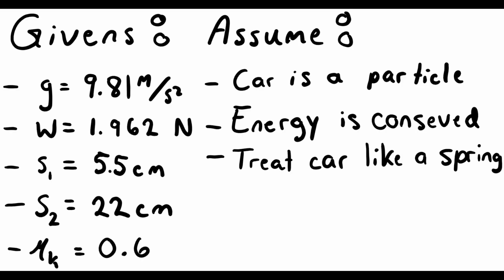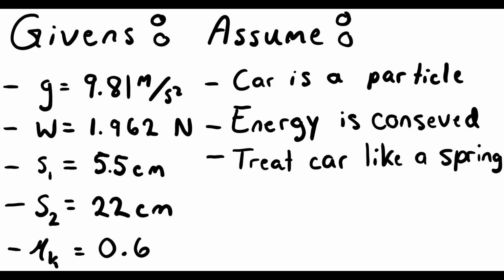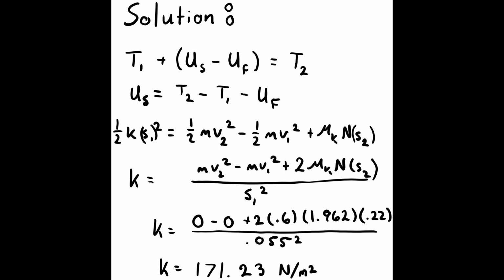Work and Energy